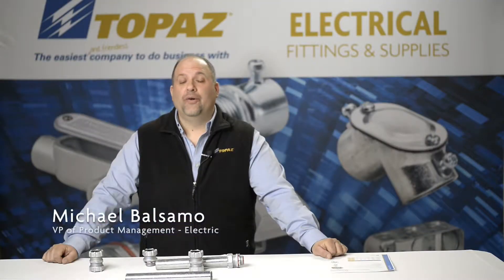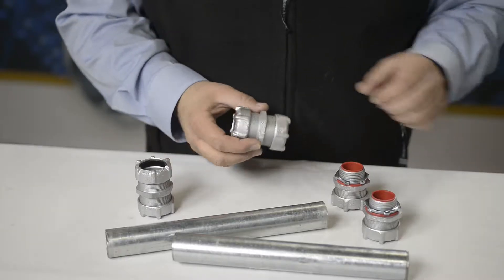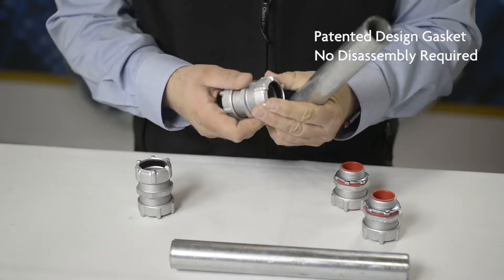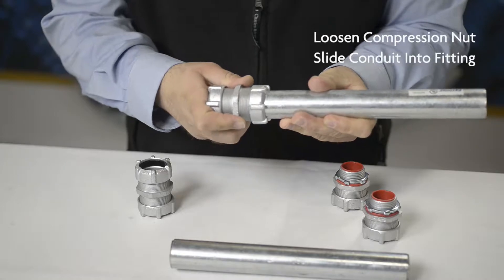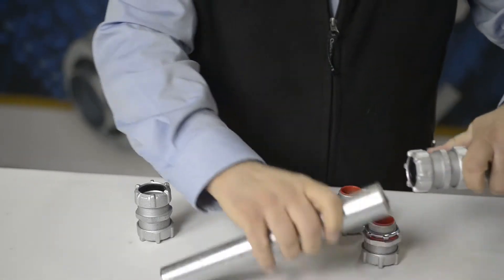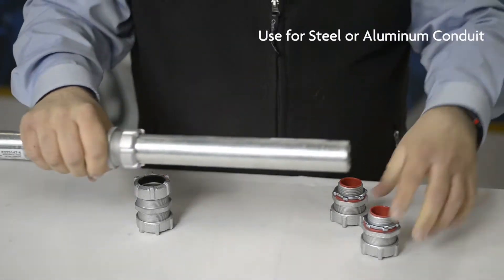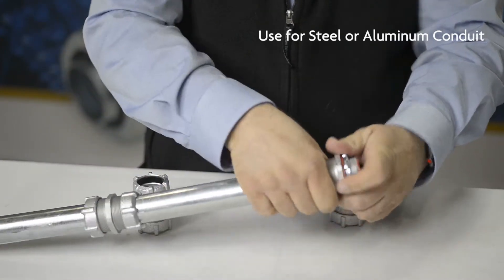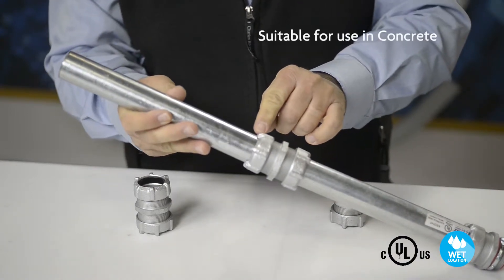Rigid Raintight Connectors & Couplings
Topaz's line of Rigid Raintight connectors and couplings are suitable for use in concrete and are rated for damp or wet locations. These fittings require no disassembly to install and can be used with steel or aluminum conduit.